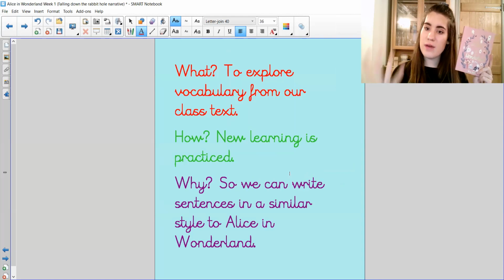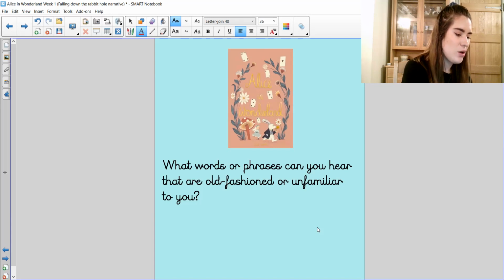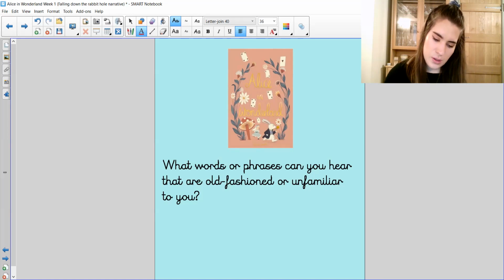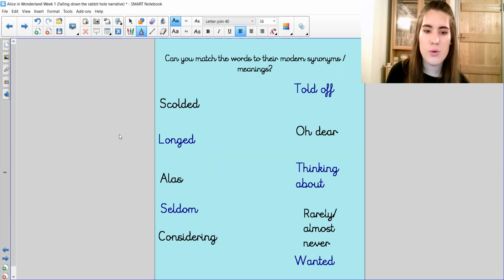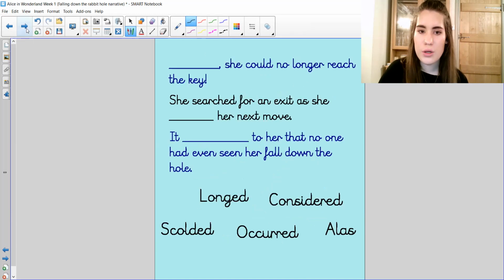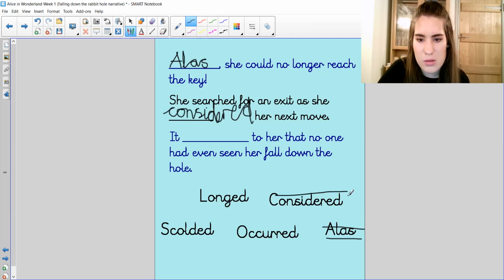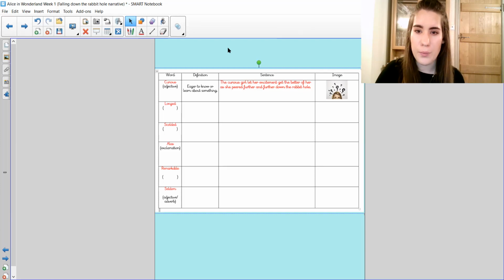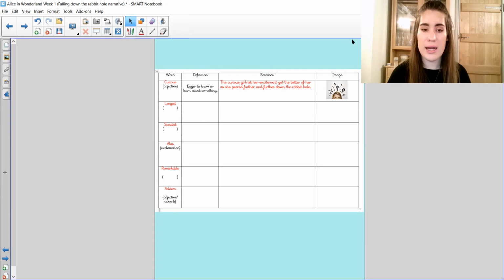Wednesday 24th February - English